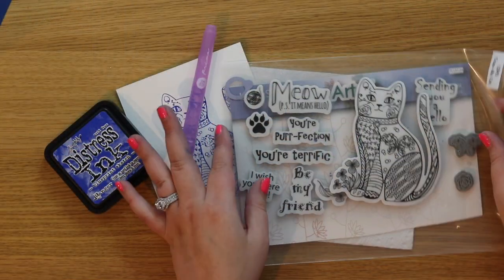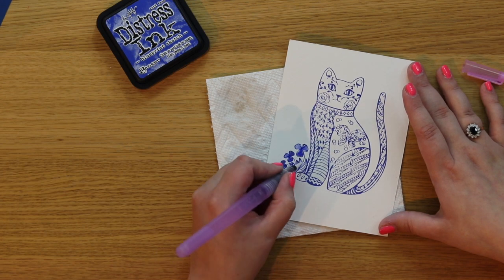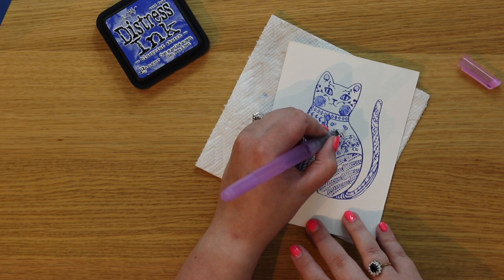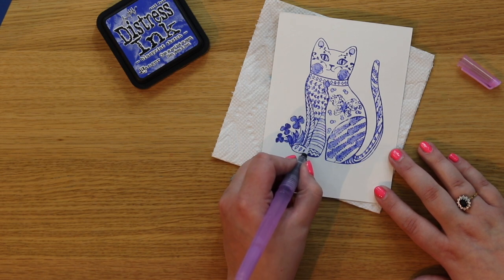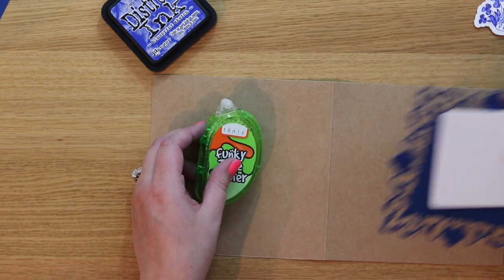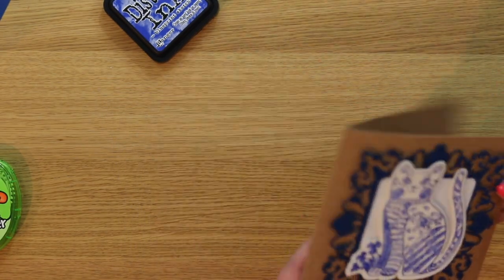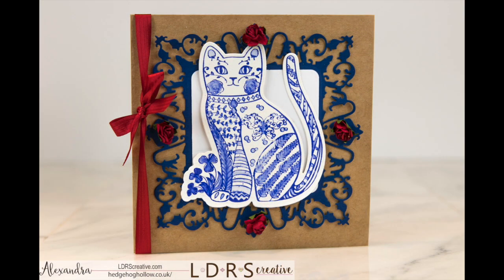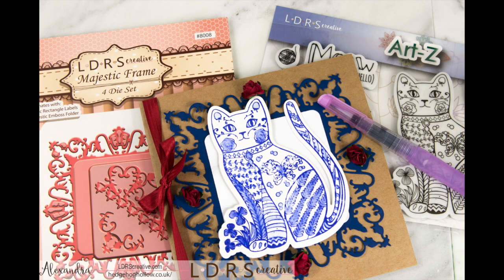How to create distress watercolor in willow pattern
Join Alexandra for another LDRS video, this time we are focusing on watercolor with a quick and simple but stunning card full of impact that is completely customizable.  More details on the blog: HedgehogHollow.co.uk

• Lawn Fawn - 8.5 x 11 Cardstock - Blue Jay - 10 Pack

 card making